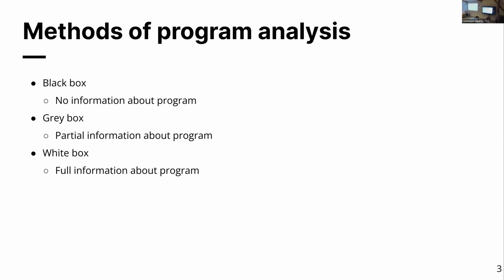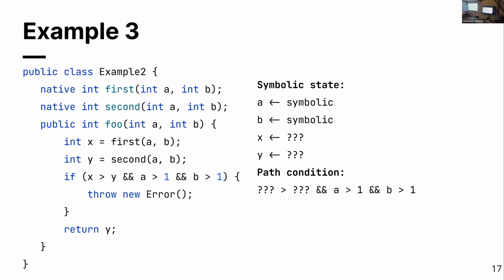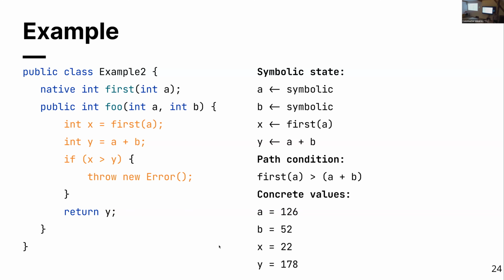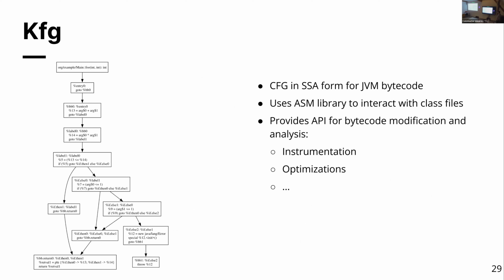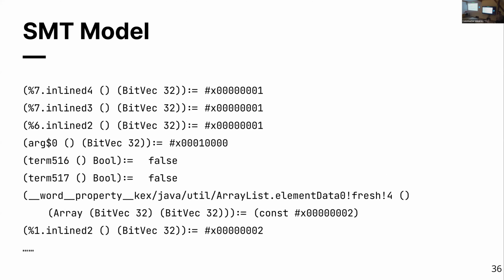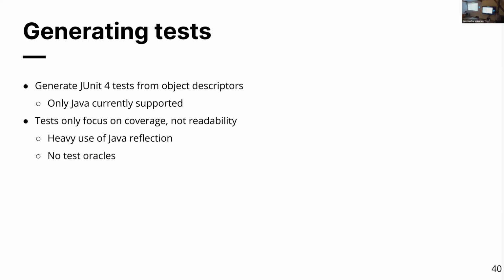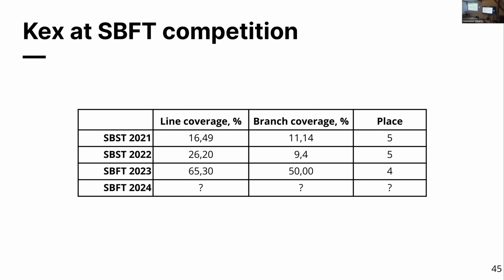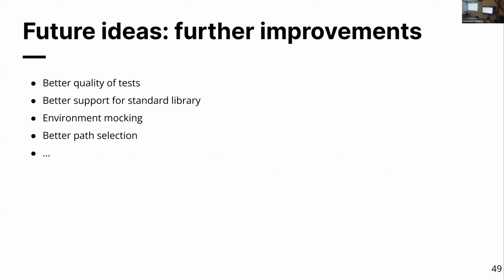Azat Abdullin "Kex: how we generating tests for Java programs"